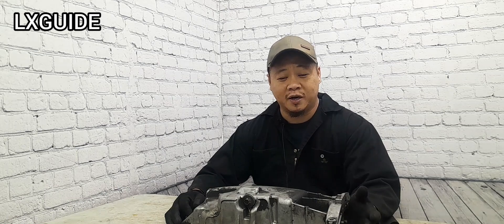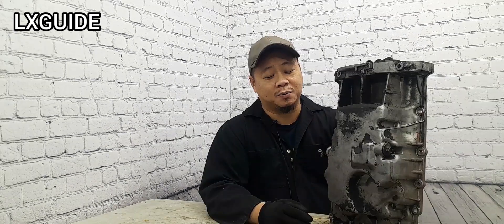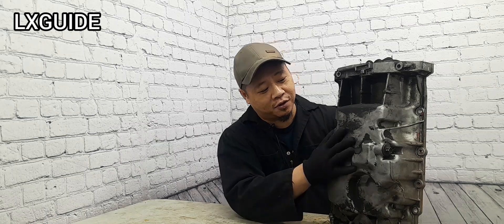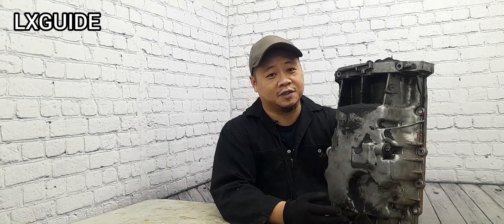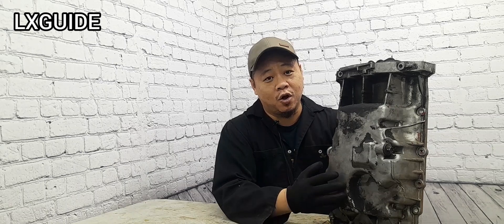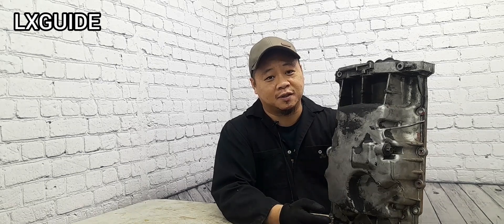Symptoms of a bad Engine Oil Temperature sensor P0195 P0196 P0197 P0198 p0199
P0195 p0196 p0197 p0198 p0199 Symptoms of a bad engine oil temperature sensor

LXGUIDE